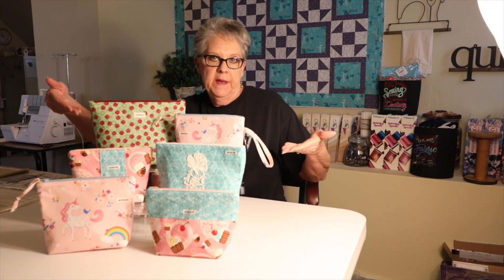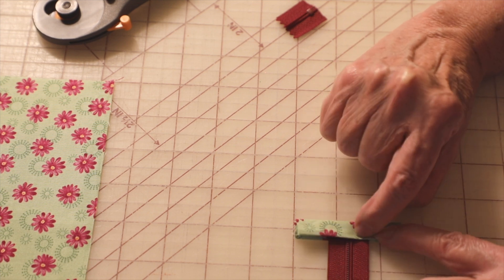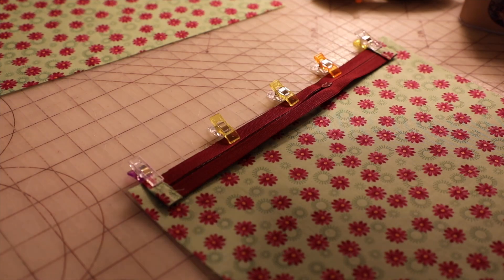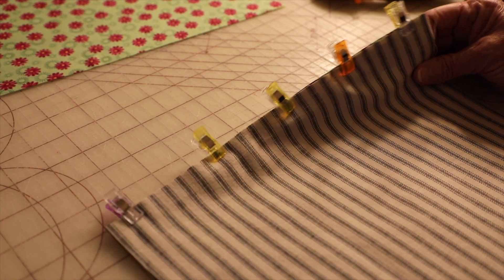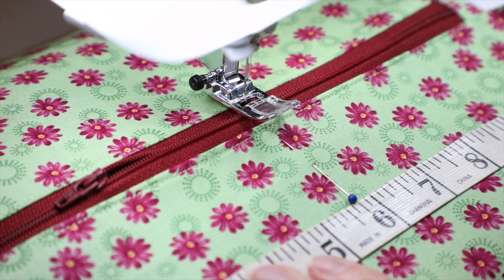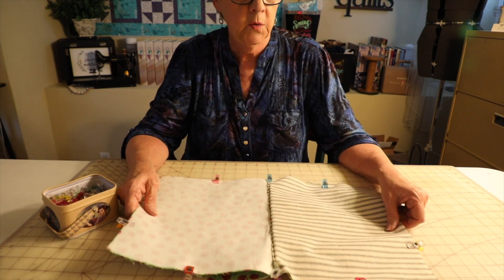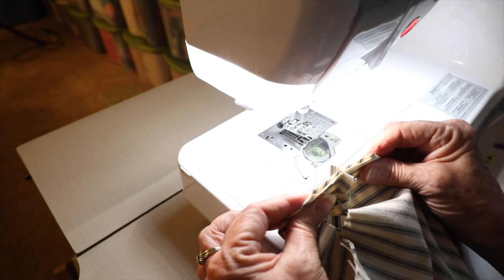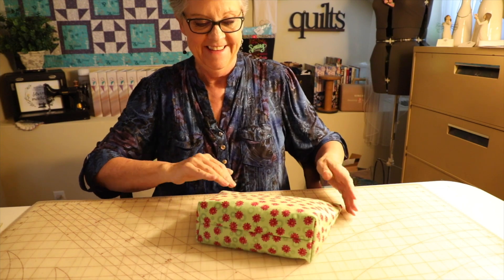Make a Zipper Pouch with Crystal of Frosted Saddle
Come make a zipper pouch/cosmetic bag with me.  They are so fun, you won't be able to stop making them.

Romans 15:13  May the God of hope fill you with all joy and peace in believing, so that by the power of the Holy Spirit you may abound in hope.

Brother Embroidery & Sewing Machine

Rotary Mat

Rotary Cutter

Quilting Ruler

Tape measure

Pellon Decor Bond Heavy Fusible Interfacing 809

Sewing clips